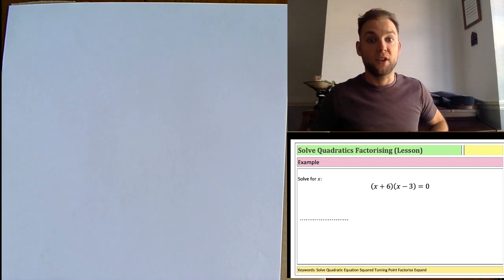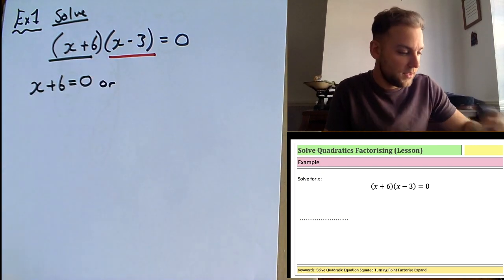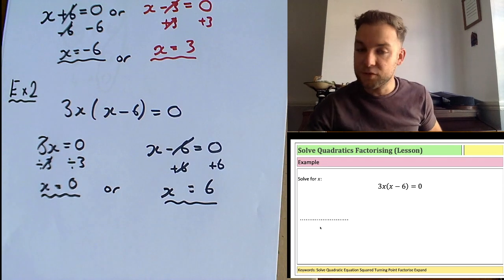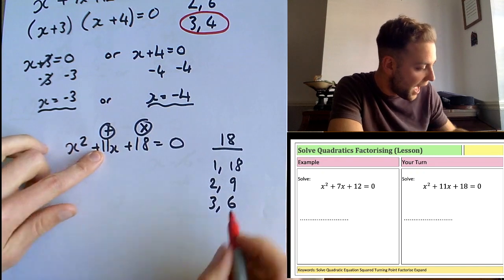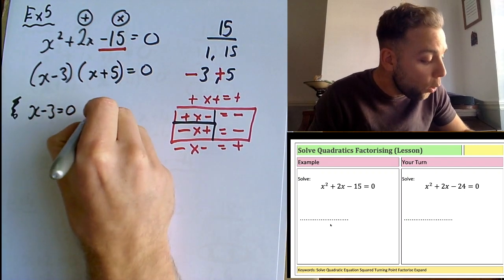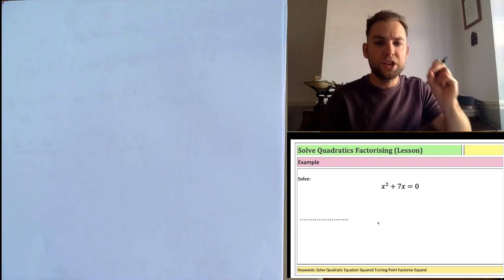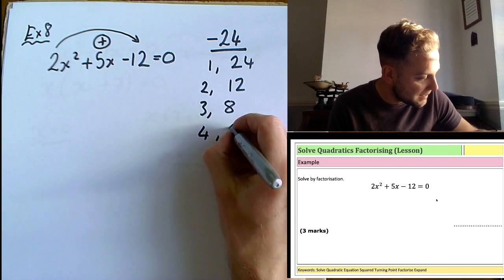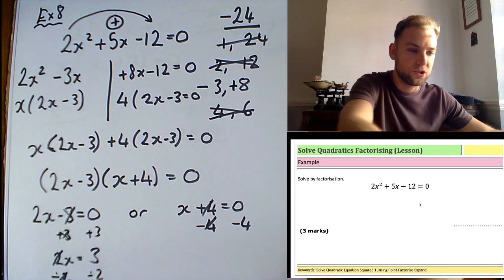Solve Quadratics by Factorising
Solving Quadratics by factorising is one one of several ways of solving these equations. You must be able to factorise quadratics first.

See the links below if you need to work on this first.